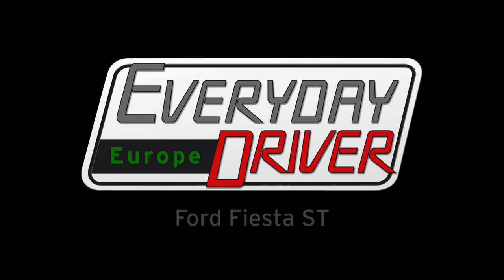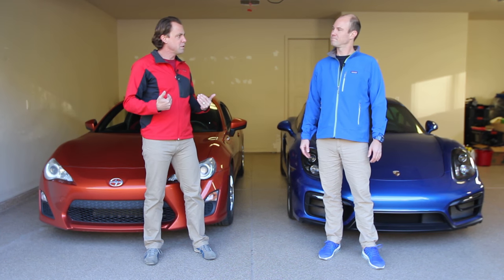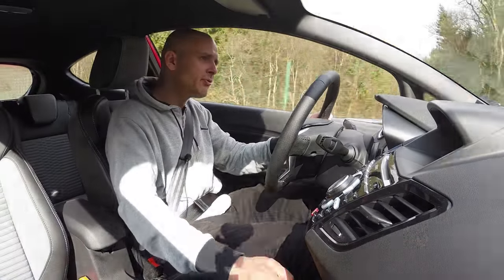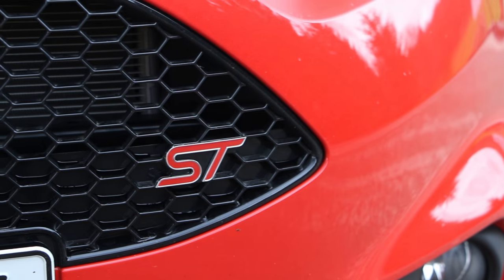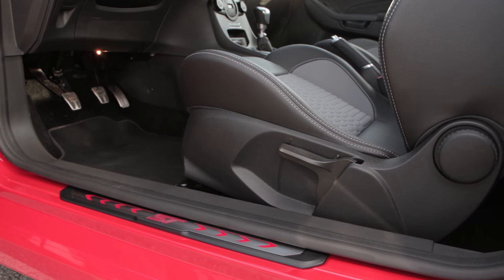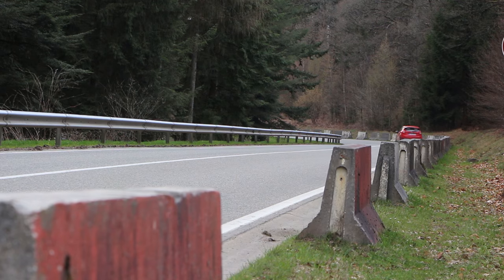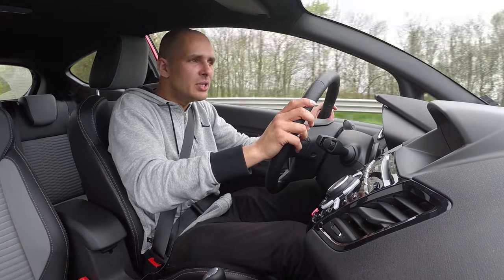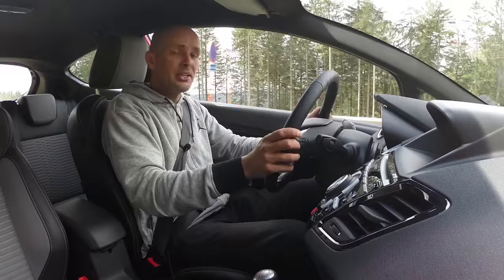Fiesta ST in Autobahn Country - Everyday Driver Europe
The Fiesta ST is a car we love, but we don't get the chance to push our favorites as fast as they can go.  So, we've added Tom, who's based in Germany, as our European Correspondent.  This is his first of a series of reviews featuring cars we don't get, or ones we love being taken to their top speed.

- Also on Stitcher or wherever you find Podcasts -

Join us: Facebook.com/EverydayDriver